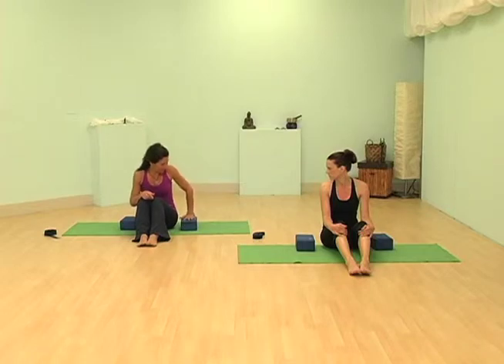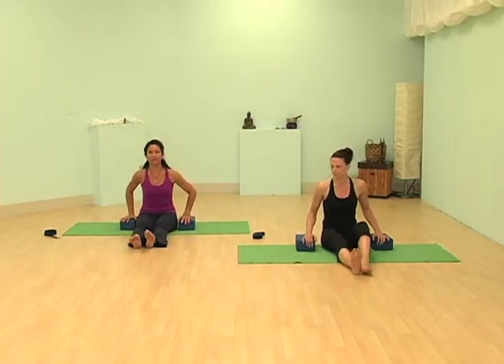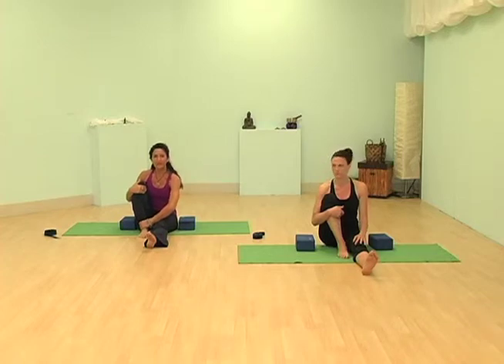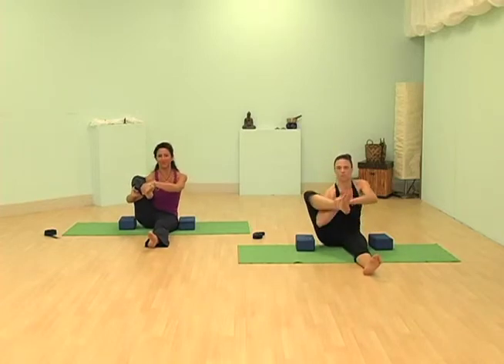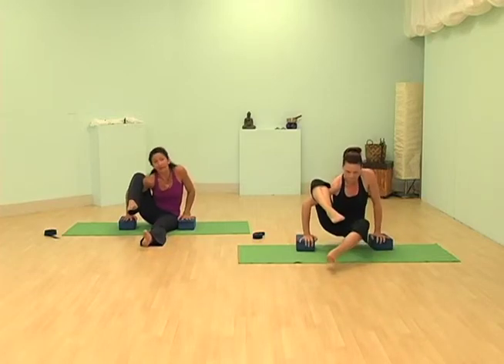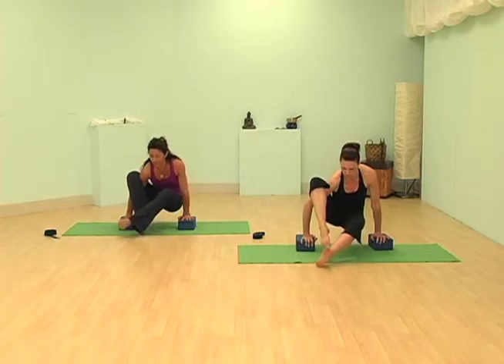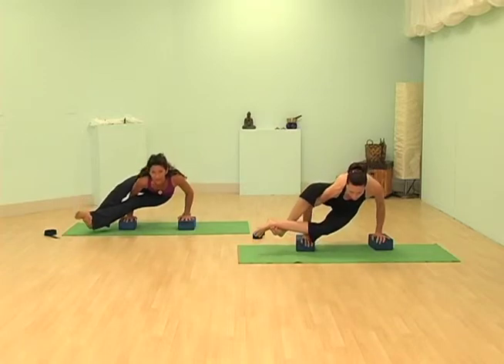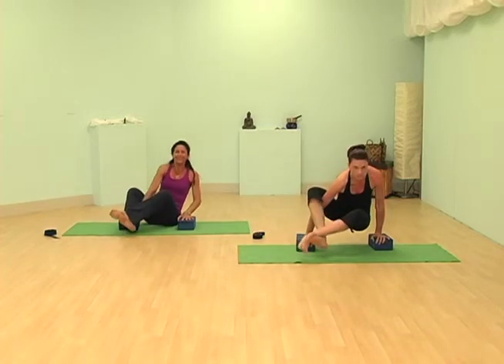Yoga with Dana Layon